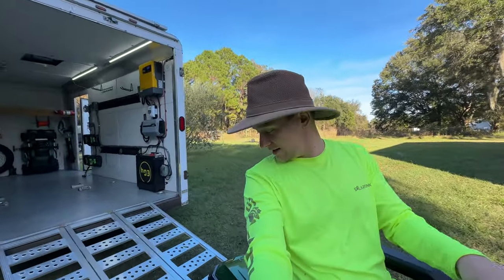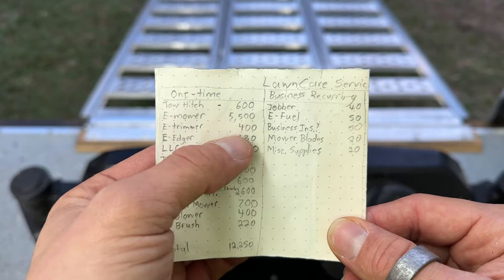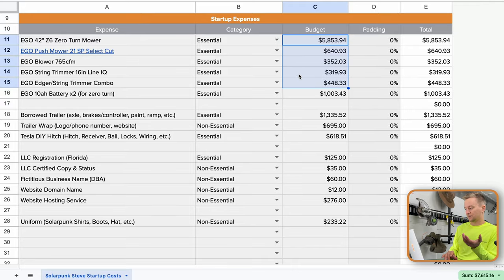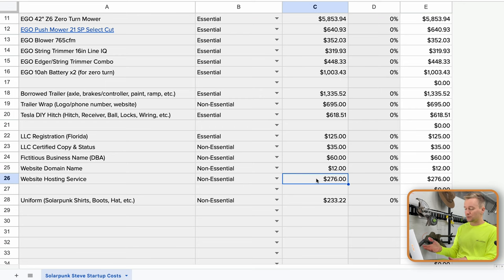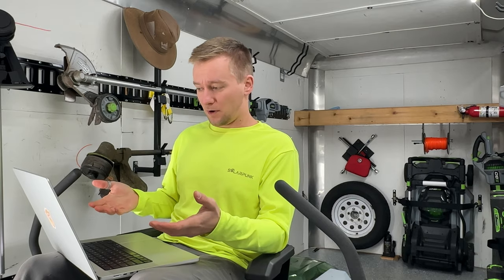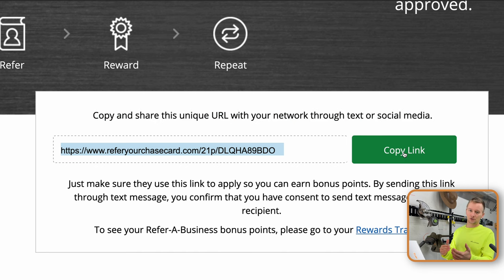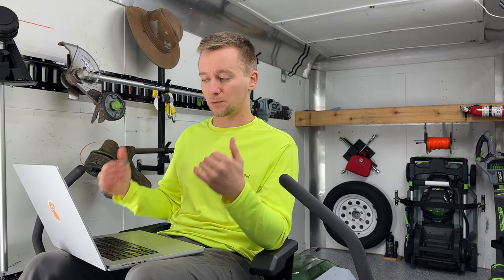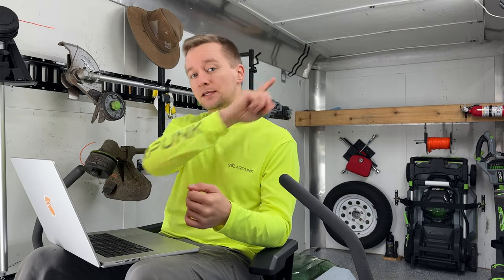All-Electric Lawn Care - What I ACTUALLY Spent!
Actual startup costs of my All-Electric Lawn Care Business.  Plus, how to get up to $1,300 towards starting any business and thousands back with tax credits and incentives.

I wanted to share with you what my actual startup costs were for my all-electric lawn care business and also help show the importance of estimating properly for your business (by showing my mistakes), regardless of industry.  Feel free to check out the article version of the video and grab the spreadsheet for yourself so you can play around with your own numbers on my website here:

Want the credit card I use in my business?

Earn 100,000 bonus points with the Ink Business Preferred® card or up to $1,000 bonus cash back with the Ink Business Premier® card, Ink Business Unlimited® card or Ink Business Cash® card.  I can be rewarded if you apply and are approved for the card

Check out what I'm using in my business:

This is where I bought my EG4 Inverter and Battery for my trailer. They have lots of off-grid options, great deals on 48V LiFeP04 batteries, Victron equipment, and off-grid mini split/heat pumps!

Building something really special, all contributions go right back into the channel and working on changing the landscape. (puns always intended)